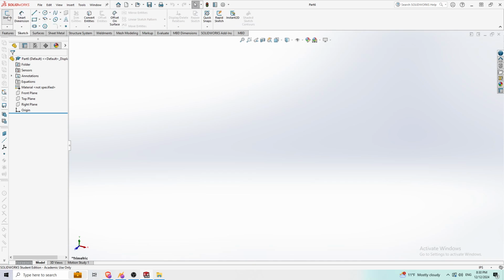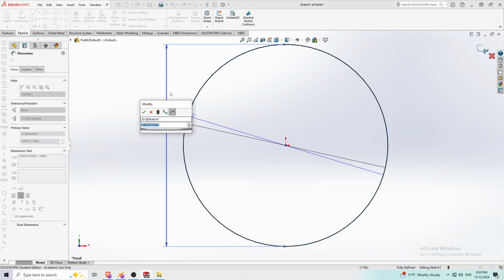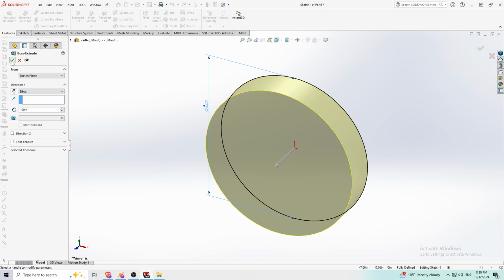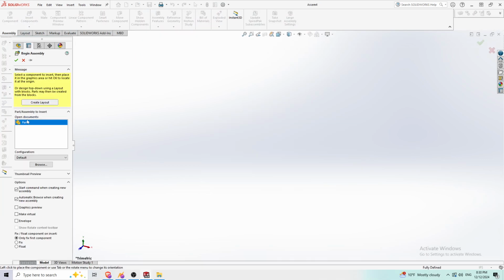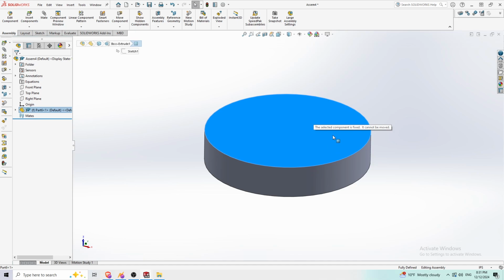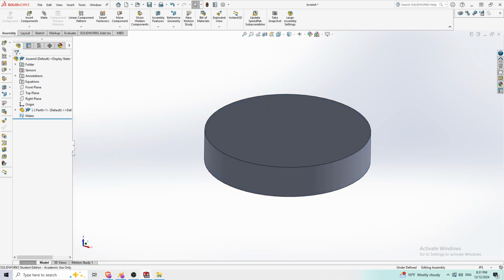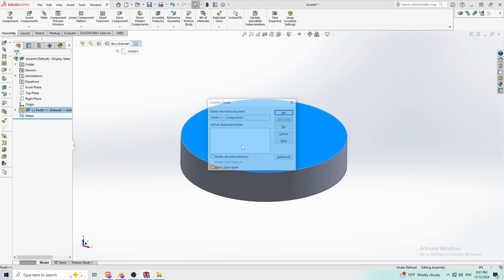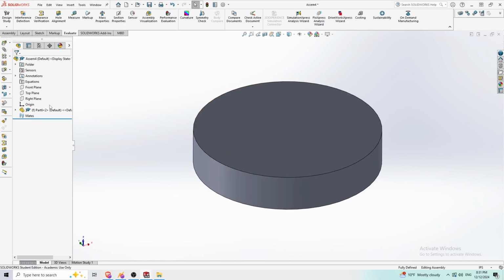How to move and lock a part in place in Solidworks Assembly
How to move and keep an object from moving in Solidworks.